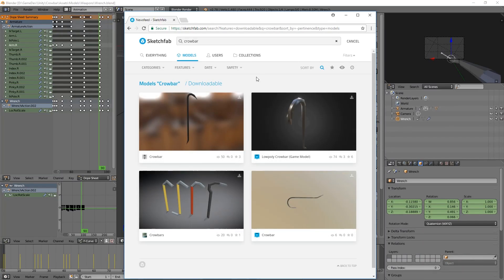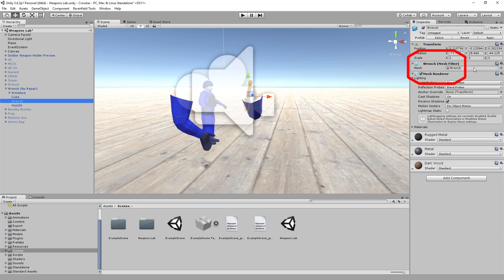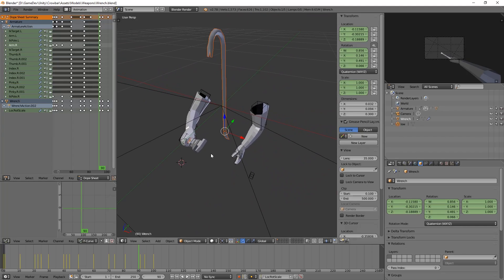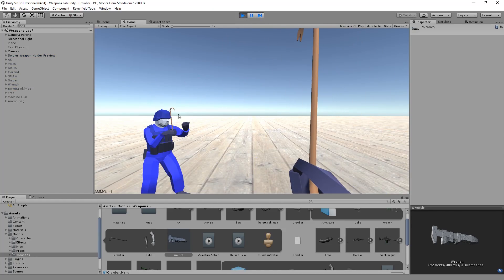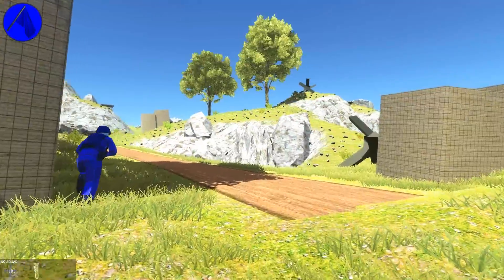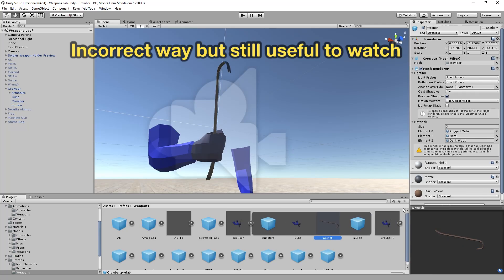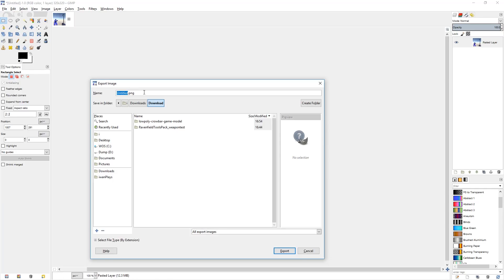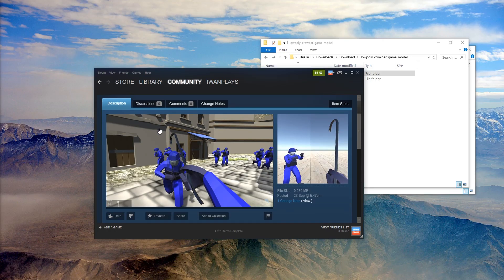Make Ravenfield Melee Weapons, Mod Material, Upload Your Custom Gun to Steam Workshop Tutorial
Making of: Crowbar custom Weapon for Ravenfield Tutorial. Blender and Unity3d allow to easily download, import a 3d model from sketchfab, blendswap and more. Mod them to use the default weapons' animations and integrate them into the game with shiny new textures/materials.